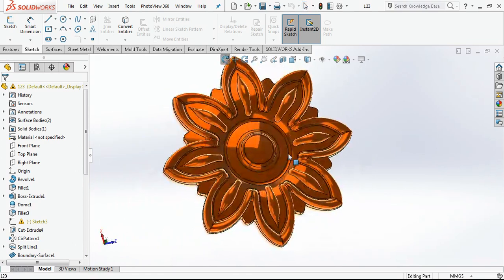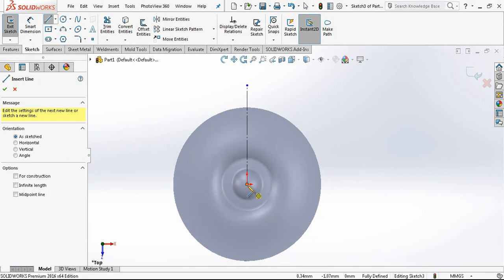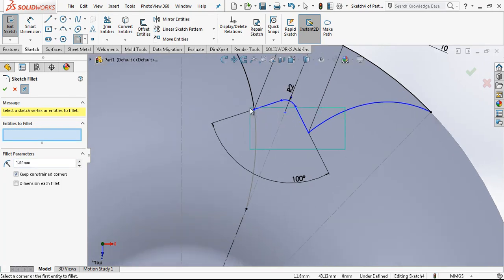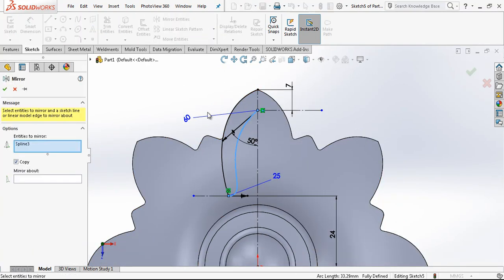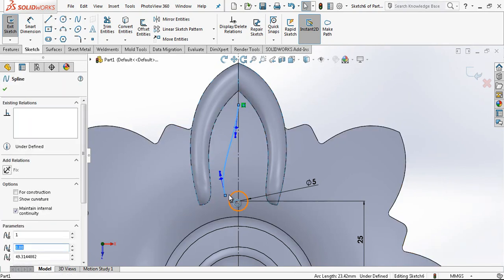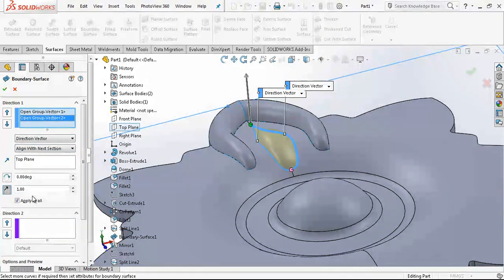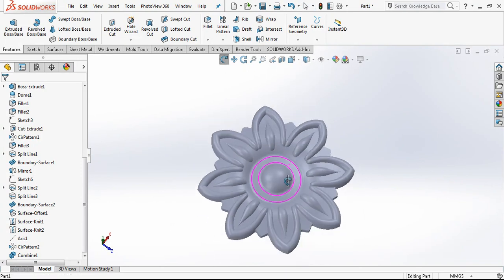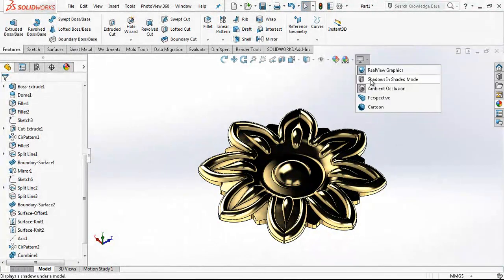Metal Flower - SolidWorks Tutorial